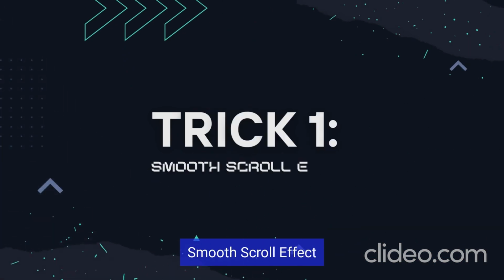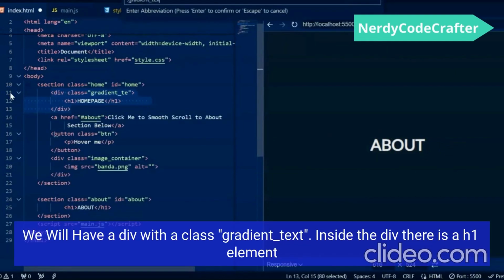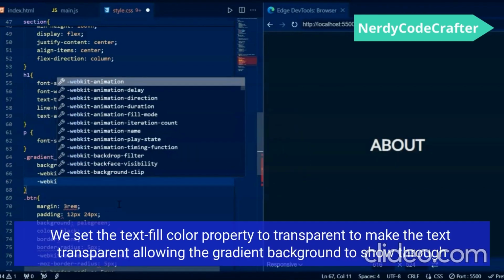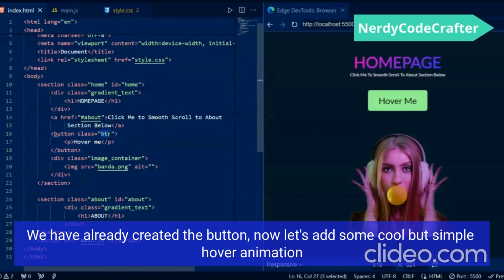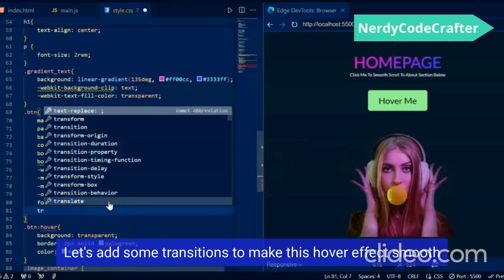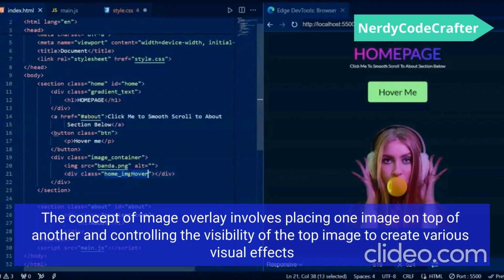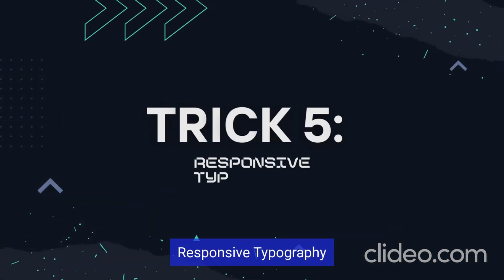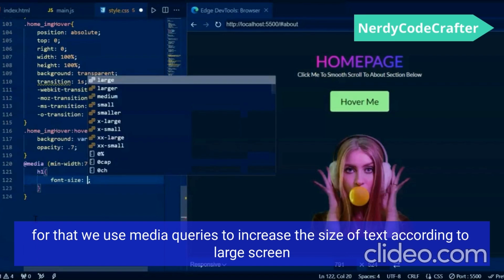5 CSS Tricks You Must Know | Essential Tips for Web Designers👨‍💻css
Unlock the full potential of CSS with these 5 (scroll, responsive text, gradient-text, button hover animation, image overlay animation) essential tricks! In this video, we'll dive into some powerful CSS techniques that every web designer should master. From creating stunning layouts with Responsive Website and Beautiful Button Hover Animation to adding interactivity with animations and transitions, these tricks will take your CSS skills to the next level. Whether you're a beginner or an experienced developer, these tips are guaranteed to enhance your web design projects

🚀 **TIME STAMPS:**

00:00 Introduction to 5 CSS Tricks You Must Know!
00:12 Smooth Scroll Effect
00:45 Display Text with a Gradient Effect
01:52 Hover Animation
03:31 Image Overlay
04:51 Responsive Typography
06:01 Up next
06:11 Outro

This video is perfect for beginners in web designing, aspiring web developers, or anyone curious about the role of CSS in creating beautiful and responsive websites.

👩‍💻 **Get Ready to Code:**
Grab your coding gear and follow along! We'll provide examples, exercises, and insights to help you grasp CSS fundamentals. By the end of this video, you'll have a solid interest to watch my upcoming videos in your coding journey.

📚 **Resources:**
- I Recommend readings and additional resources